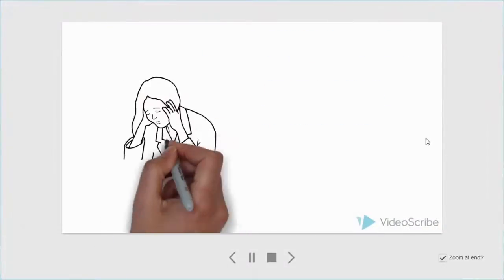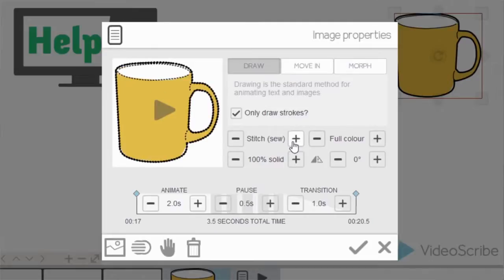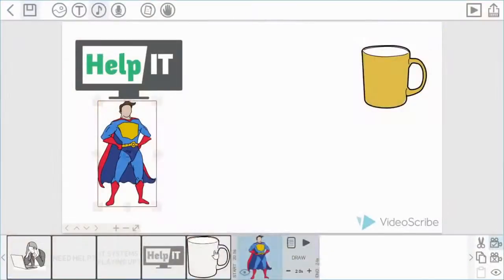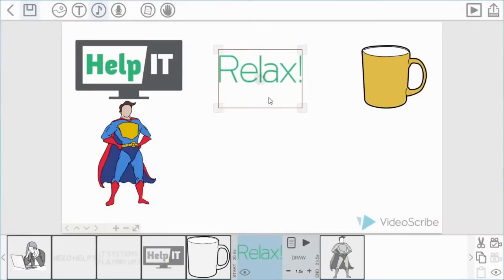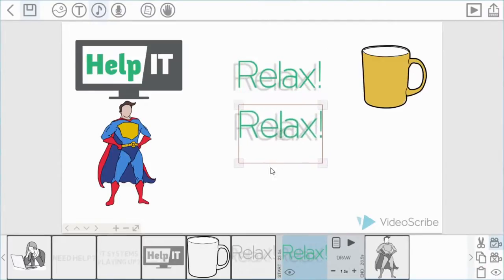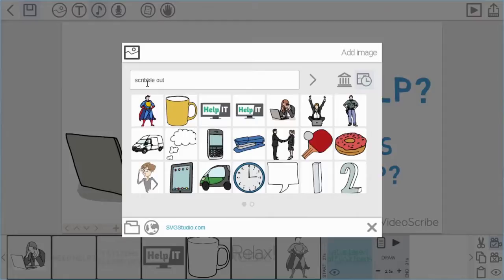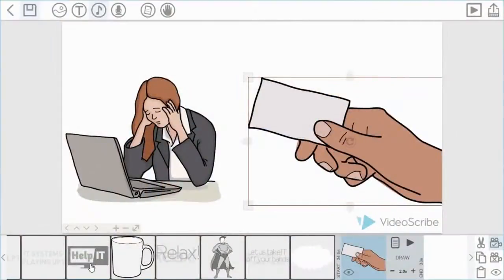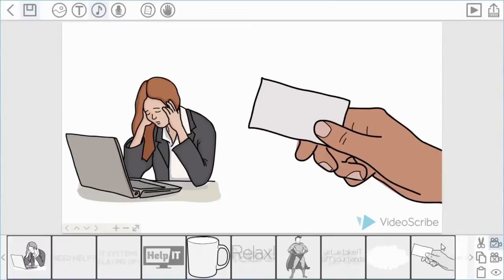VideoScribe tutorial 3 - Enhancing your scribe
Learn how to use the drawing effects, filters and move-in options in VideoScribe.

1. Using effects -- drawing effects and filters (00:27)
2. Moving elements in -- move-in options (12:22)

VideoScribing, Presentations, Scribe Videos, Design, Software, Presentation Software, Video Creation, Scribing, Presenting, iPad & iPhone Apps, Flash & ActionScript, Create animated videos